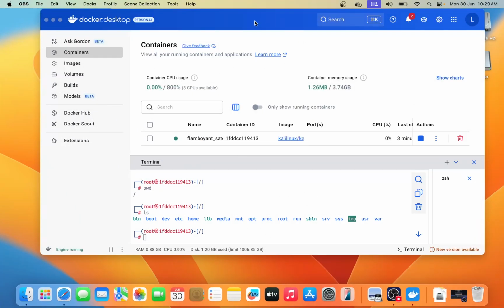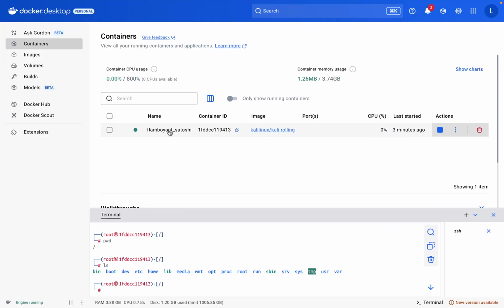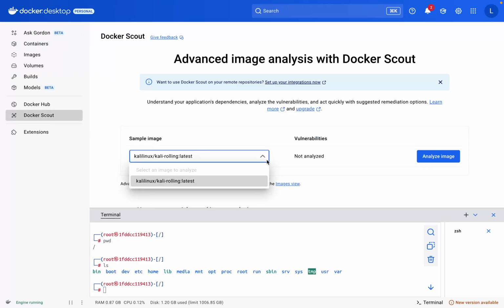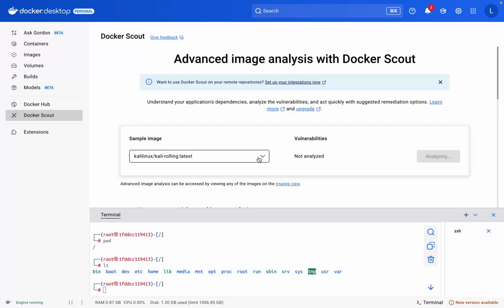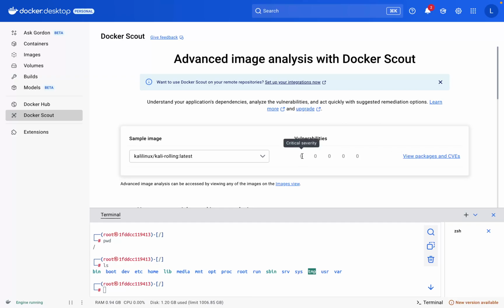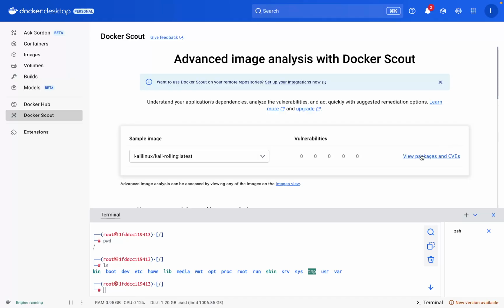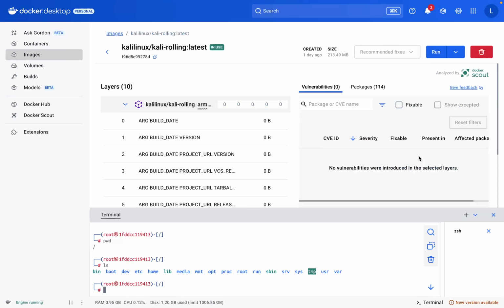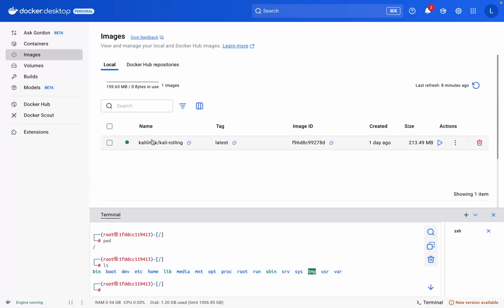Docker image analysis | docker image security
In this video i have explained how to scan for your docker image vulnerablities and test whether your docker image is safe or not.
Docker image analysis involves inspecting and evaluating Docker images to ensure they are secure, efficient, and compliant with best practices. This process includes the examination of image layers, configuration settings, included software packages, vulnerabilities, and metadata.
Docker image analysis
Docker Security: Hidden Threats Inside Container Images
Why Your Docker Images Might Be Compromised Right Now
Dangerous Secrets Lurking in Your Docker Container
Docker Security Flaws That Could Destroy Your System
Master Docker Image Analysis Before It's Too Late
Docker Container Vulnerabilities You Can't Ignore

😊Thanks for being with us😊